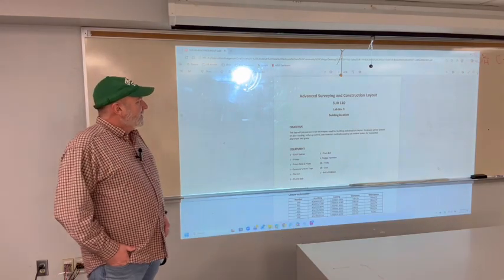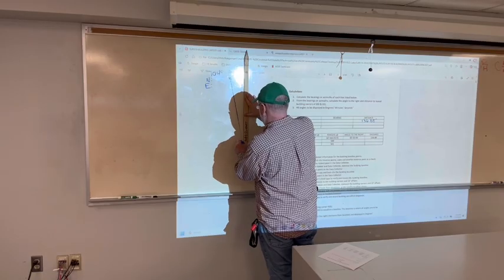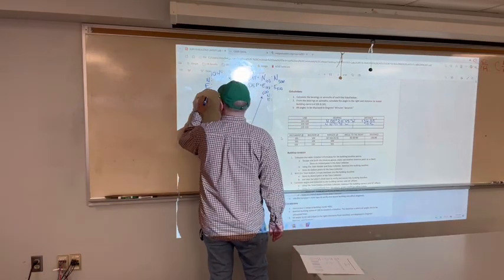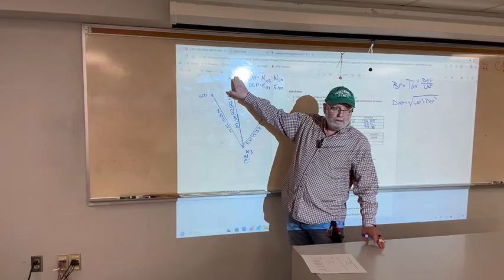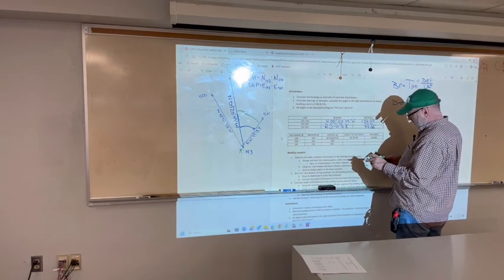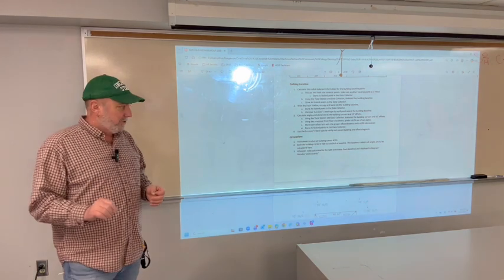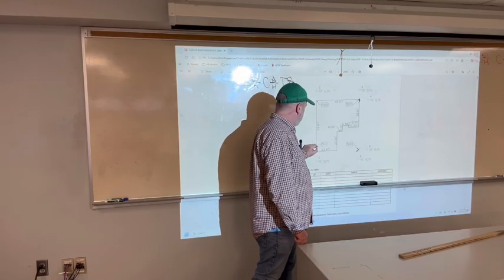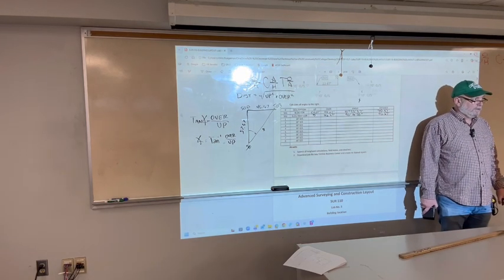SUR-110 Building layout lab